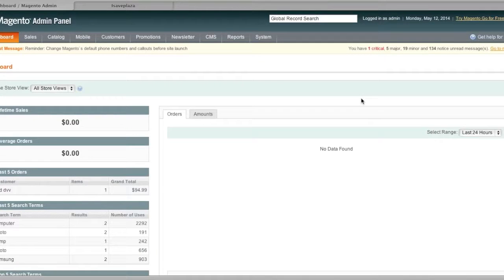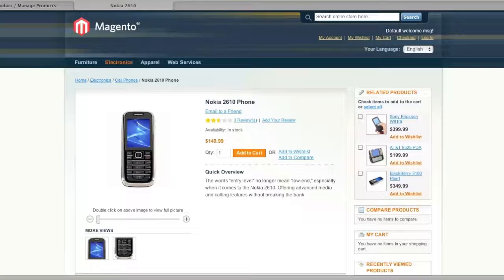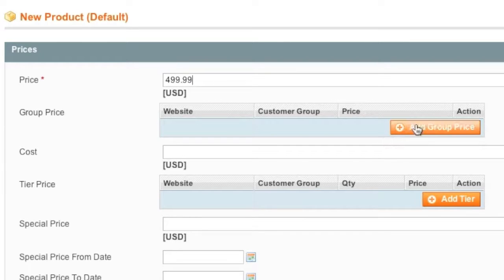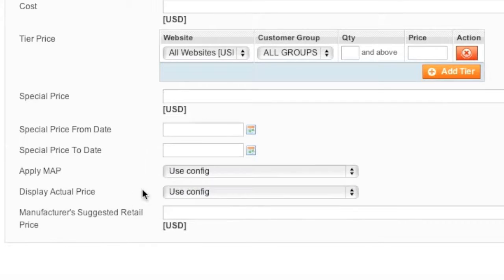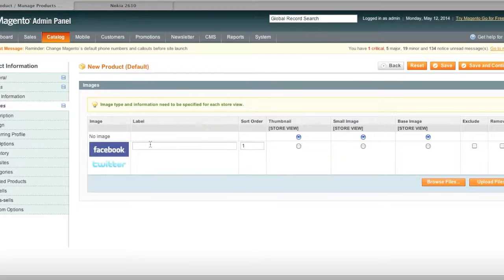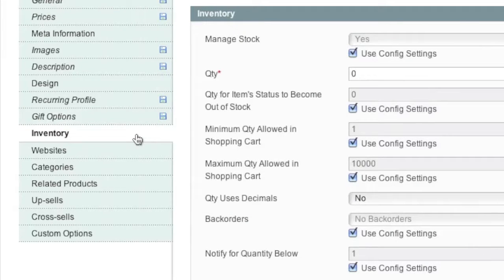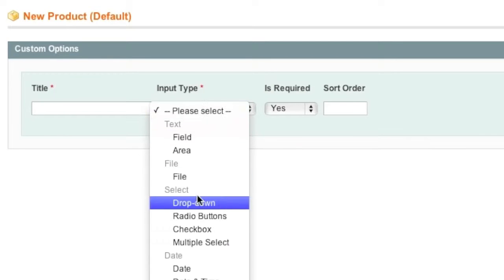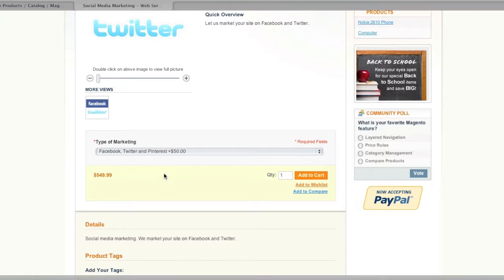Creating a Virtual Product in Magento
In this tutorial I show you how to list virtual products in a Magento powered store. Virtual products are used to list items that don't ship. In other words, if you are selling services, warranties or subscriptions, you'll want to list them as virtual products.